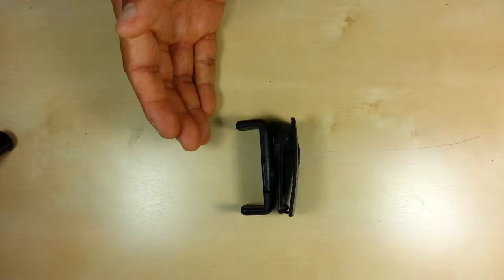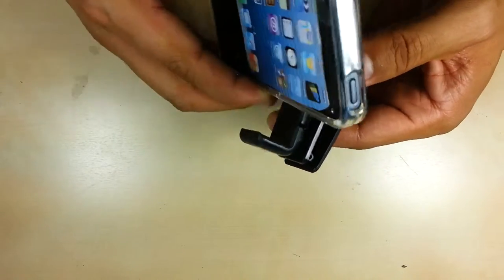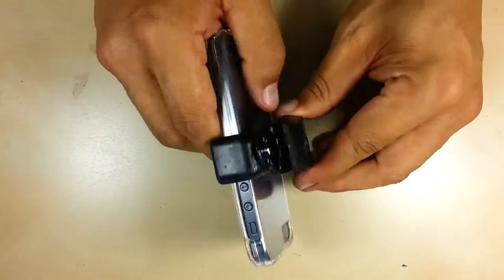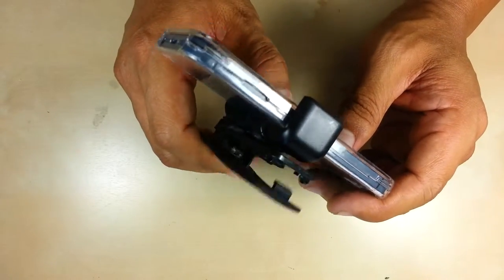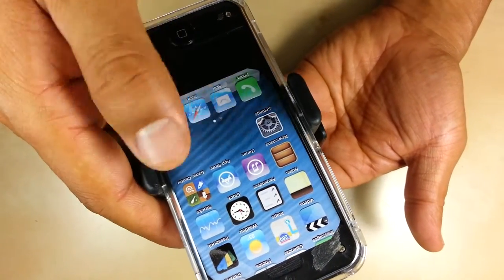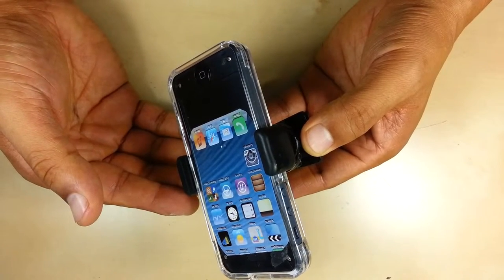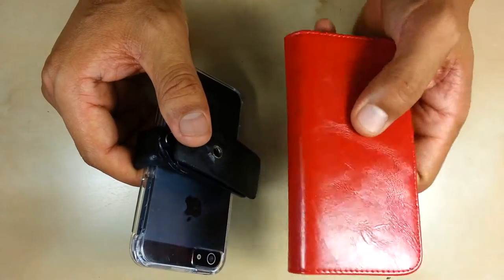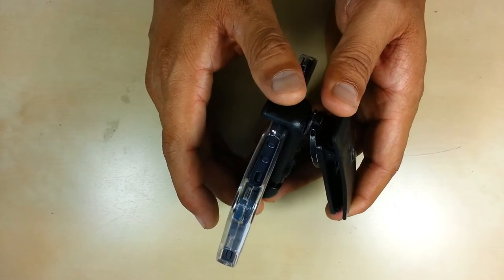Multi Functional Universal Smartphone Holster by iCase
-patent pending-
applied trade mark:  iCase